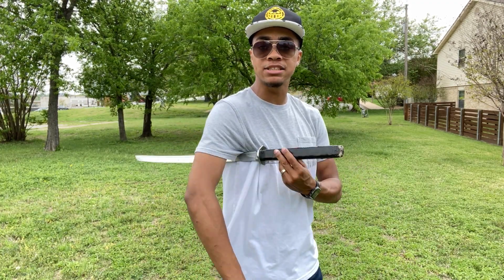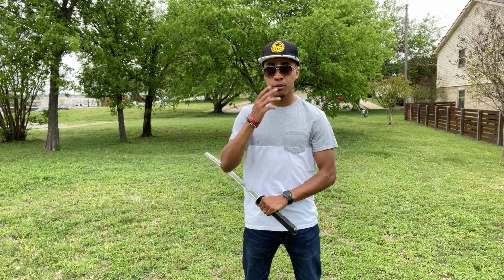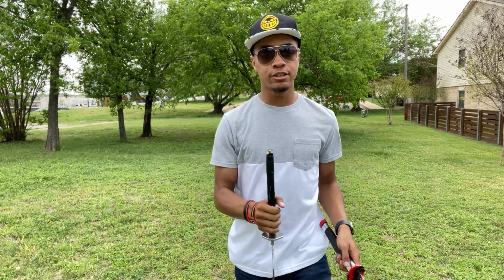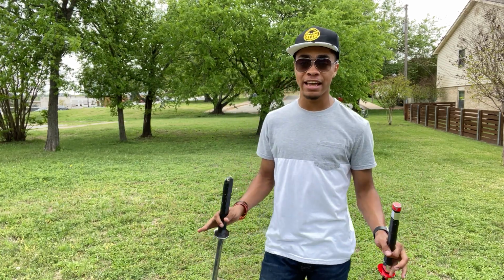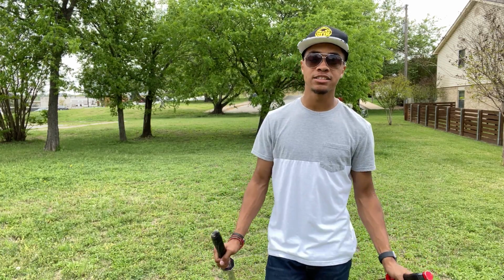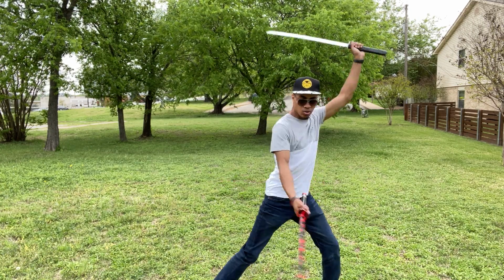Zoro's Two Sword Style Combination (4of5) | Martial Arts Tutorial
This month we are going to be breaking down a dual sword combination inspired by one of my favorite anime characters. Roronoa Zoro from The Straw Hat Pirates on One Piece. So if you want to learn an awesome katana trick then get your xma stunt swords ready and lets do it!